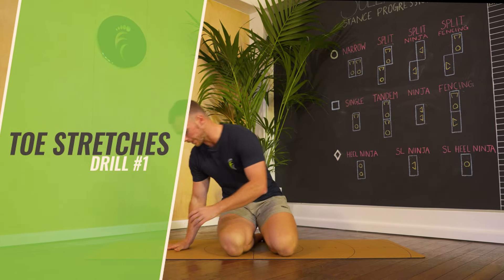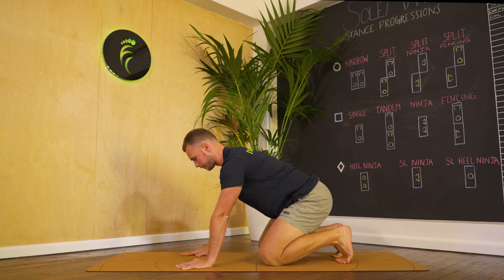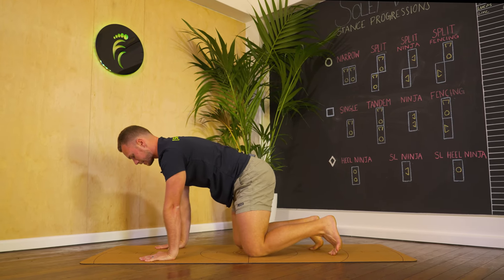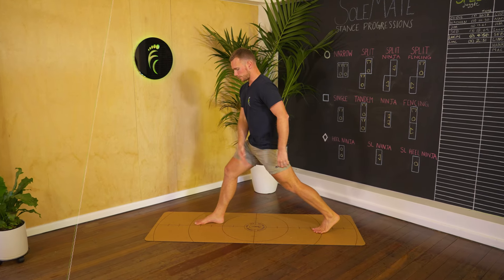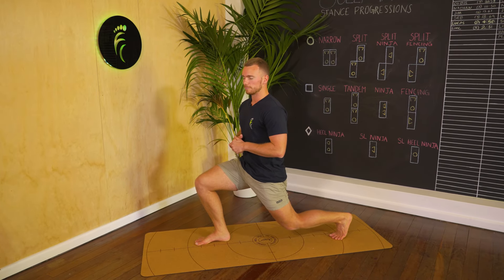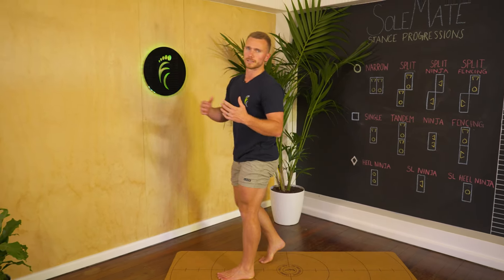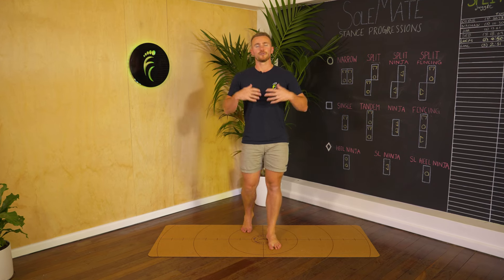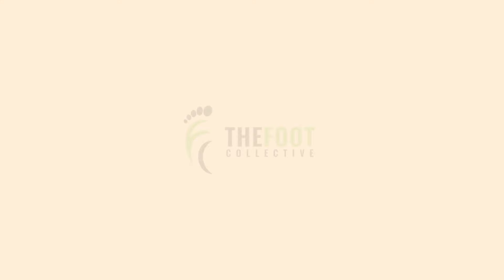Foot & Balance Routine For Runners | 7 Essential Exercises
To connect with a trusted health or movement professional near you, check out our global TFC Pro Directory